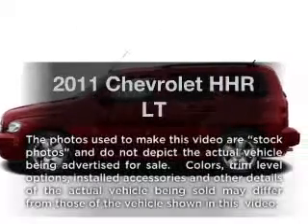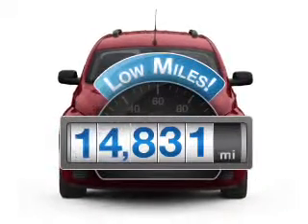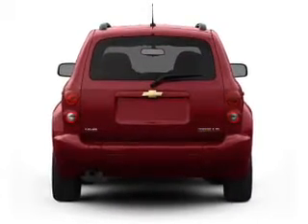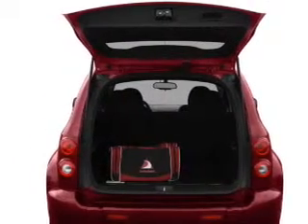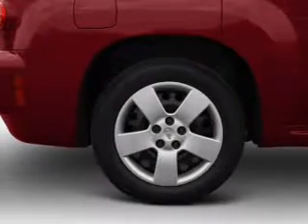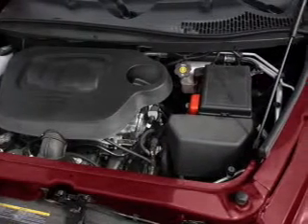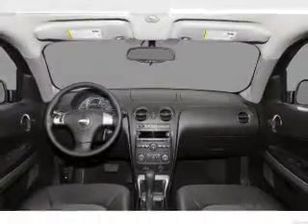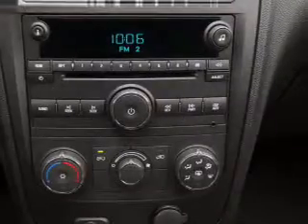2011 Chevrolet HHR - Manchester NH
Year: 2011
Make: Chevrolet
Model: HHR
Trim: LT
Engine: 2.2 liter inline 4 cylinder 16 valve
Transmission:
Color: Silver
Mileage: 14831
Address:
1477 S Willow St